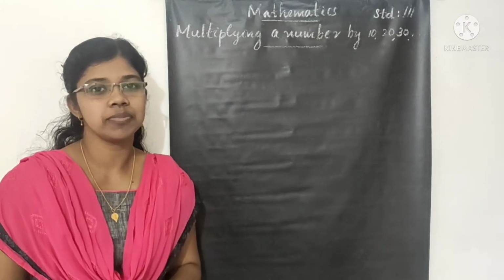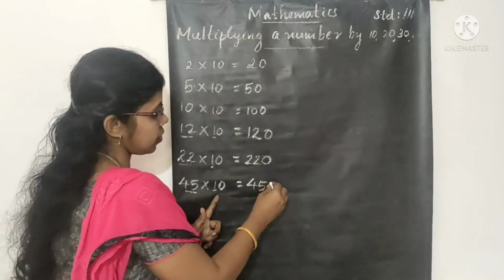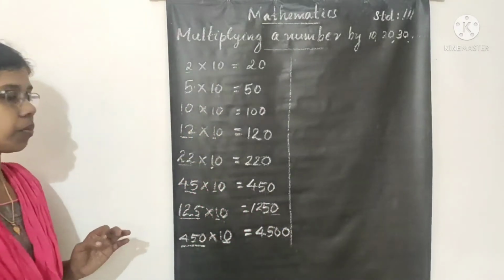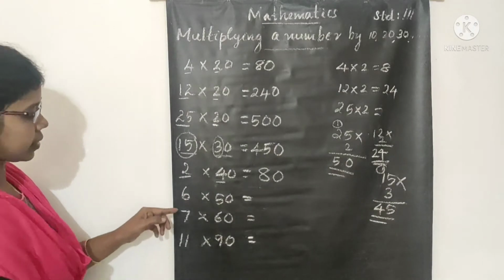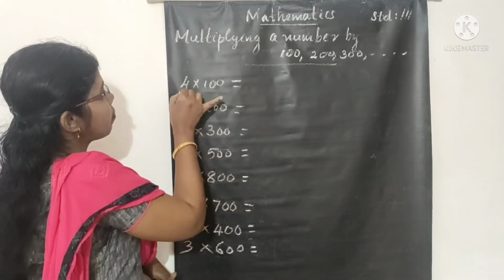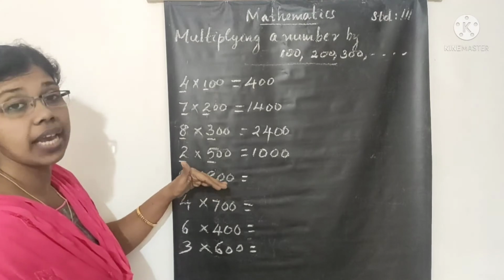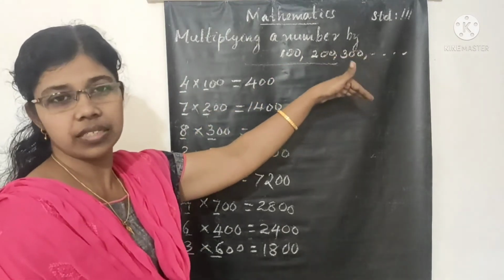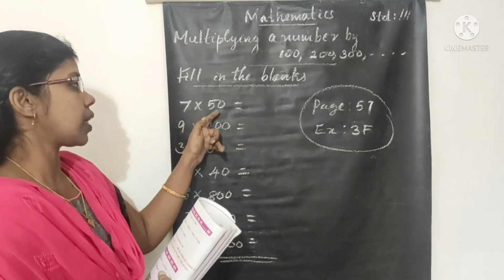Multiply a number by 10,20, 30.....